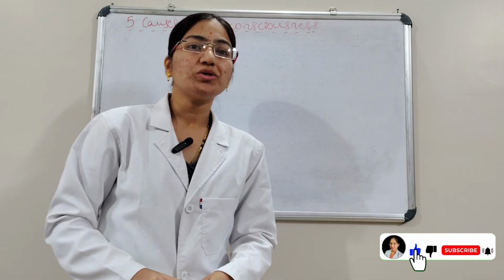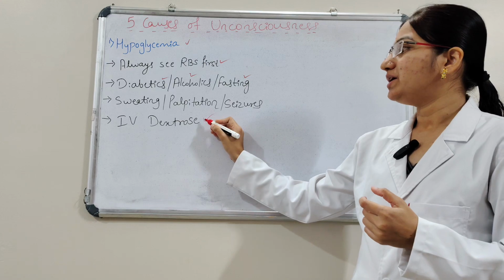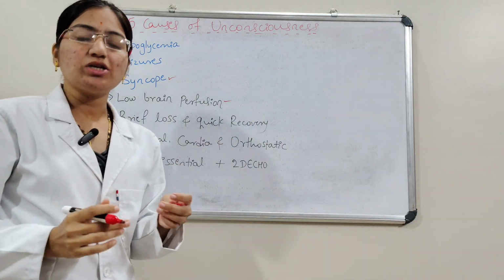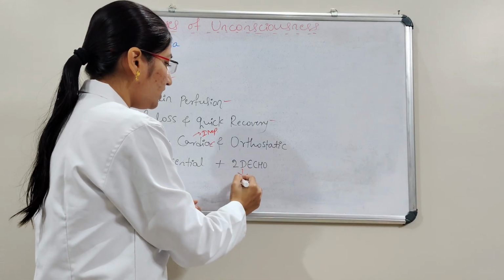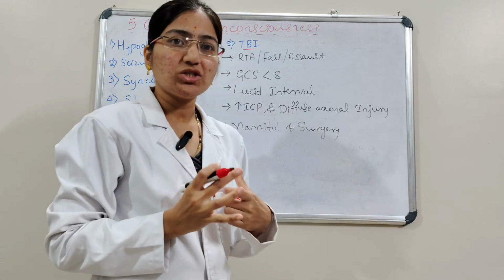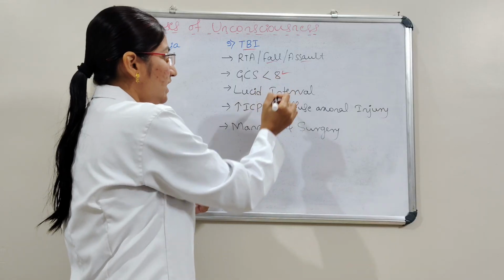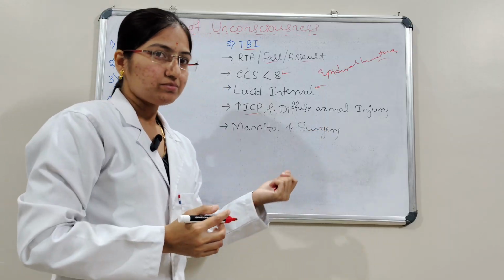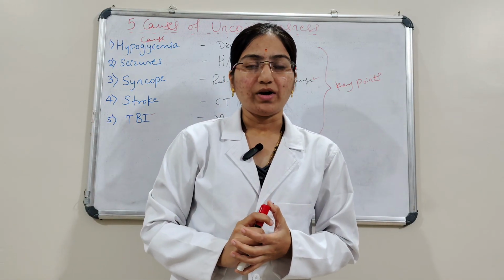5 Causes Of Unconsciousness | COMA | First Aid for Unconscious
5 Causes Of Unconsciousness | COMA | Unconsciousness | First Aid for Unconscious |